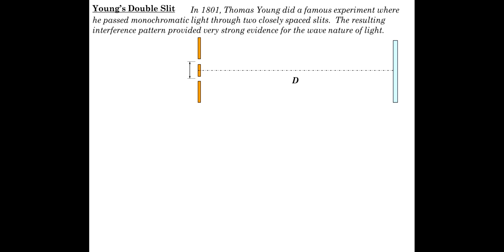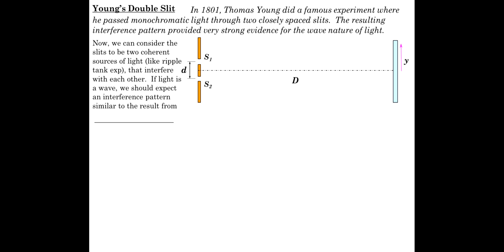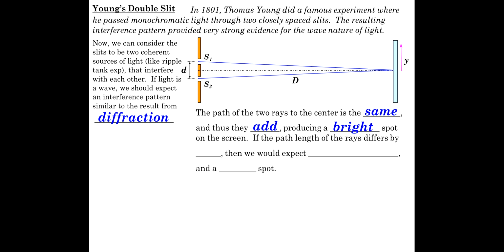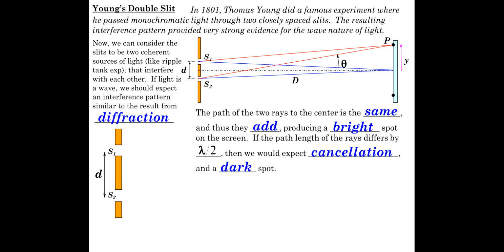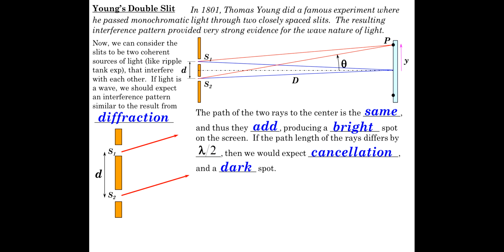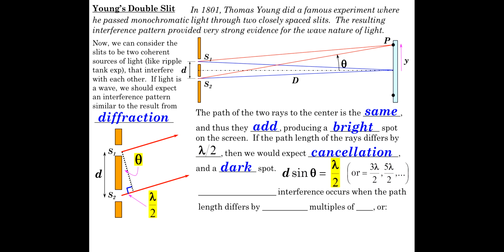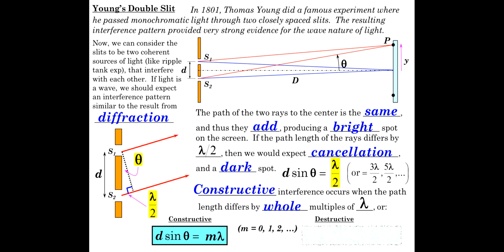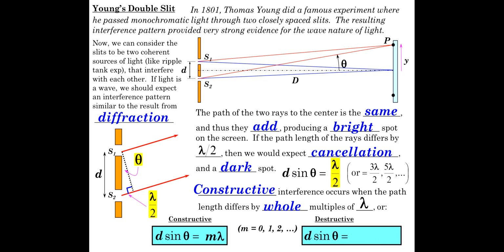Light Part 8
The basic physics of the Double slit